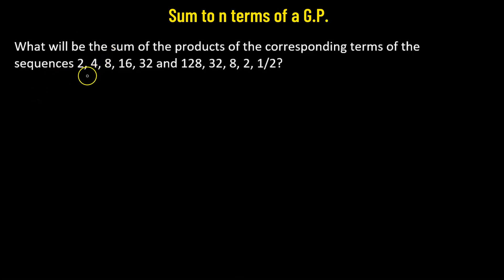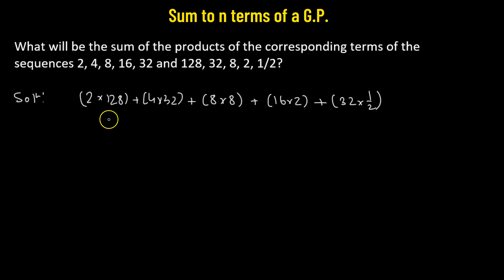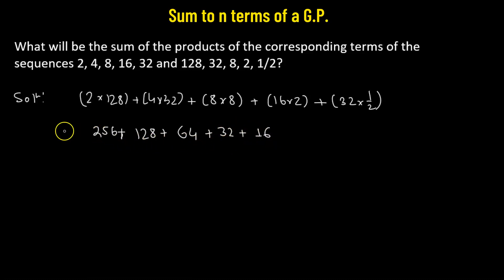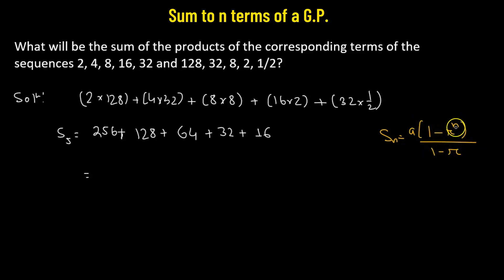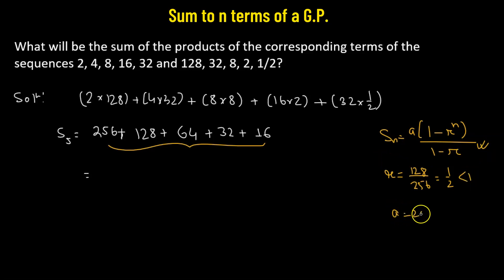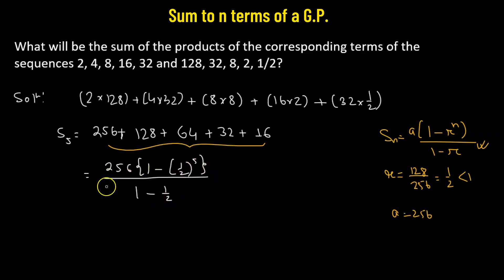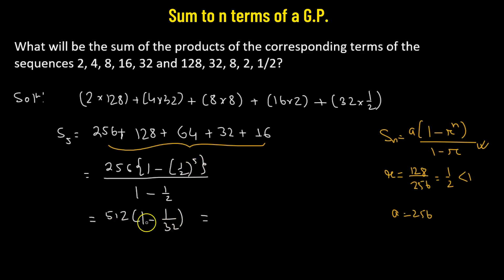3.20 | Sequences and Series | Sum of n Terms in a Geometric Progression